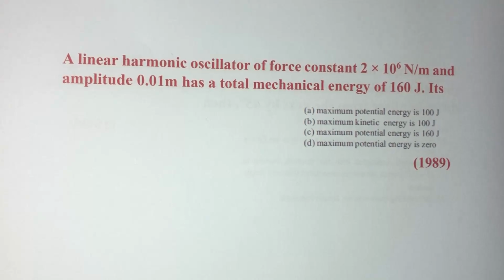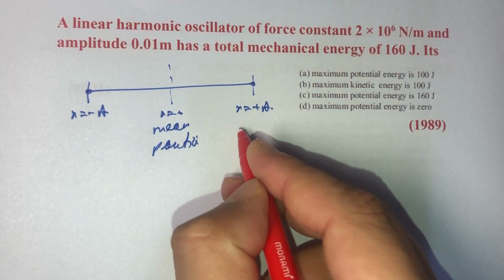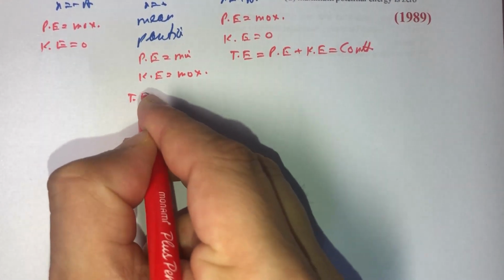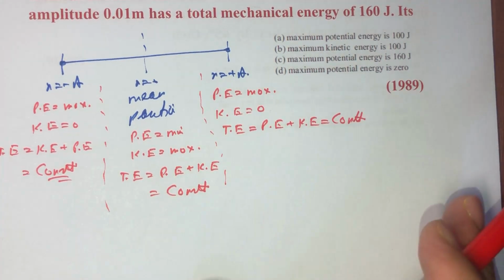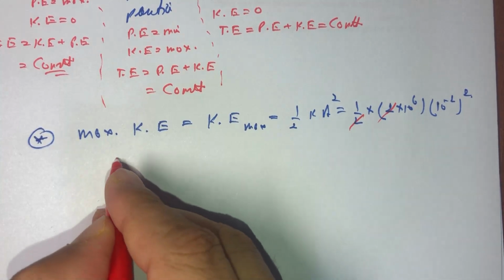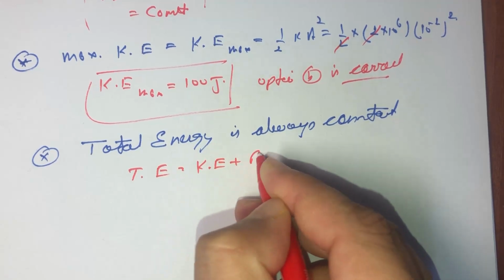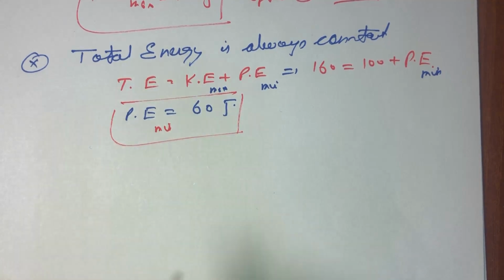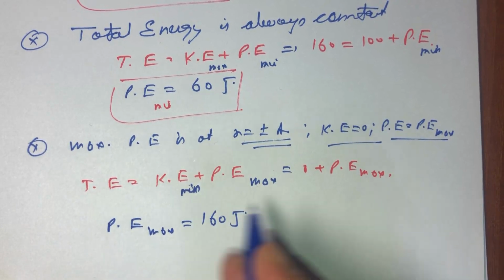IIT JEE Mains and Advanced PYQ: Simple Harmonic Motion (SHM)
A linear harmonic oscillator of force constant 2 × 106 N/m and amplitude 0.01m has a total mechanical energy of 160 J. Its

(1989)